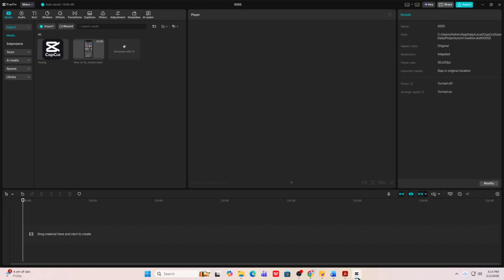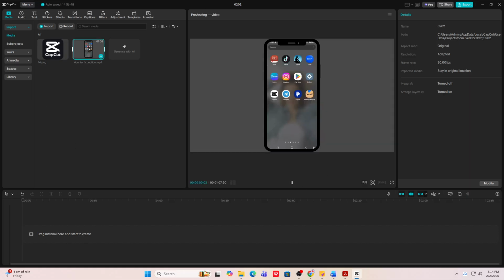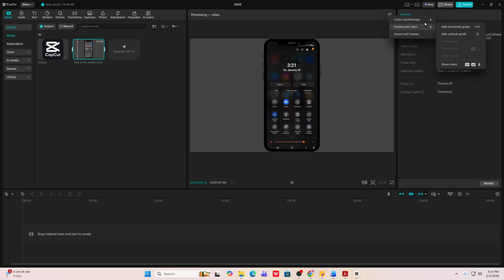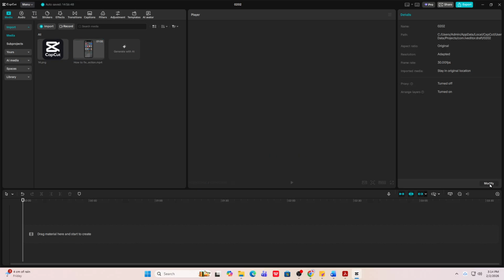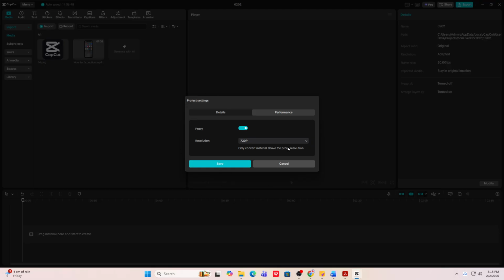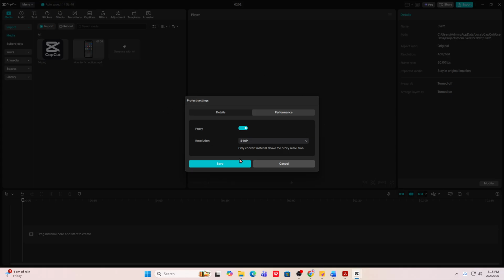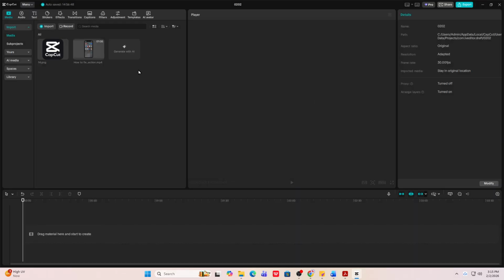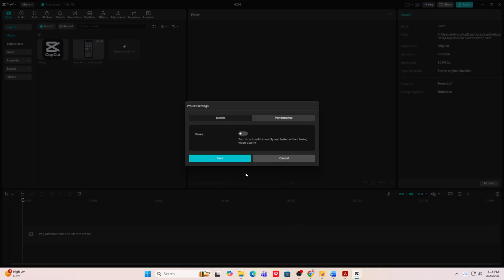How to Fix Lag on CapCut PC [Full Guide 2026]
In today's video we cover: fix lag on capcut pc, capcut pc lag fix tutorial 2026, capcut slow performance pc solution, how to make capcut run faster on pc, capcut performance optimization guide, capcut lagging during editing fix, capcut export lag pc fix, capcut settings for low end pc, capcut gpu acceleration tutorial, capcut troubleshooting guide, capcut tips and tricks, capcut beginner guide, capcut full guide 2026, capcut video editing performance tutorial, capcut pc optimization step by step